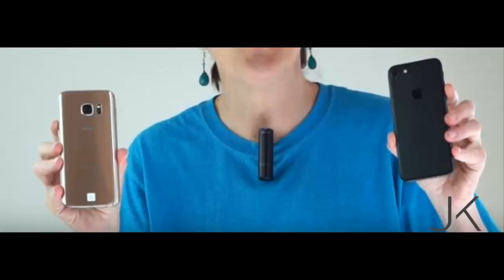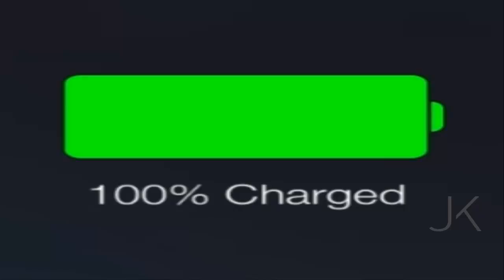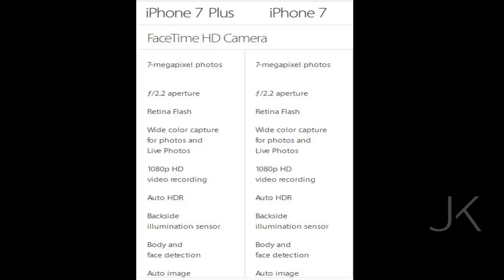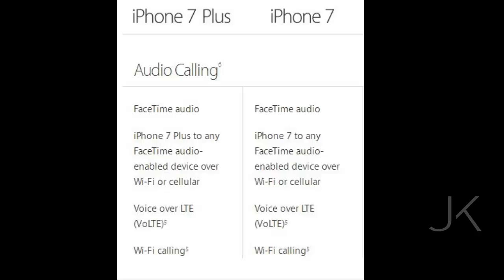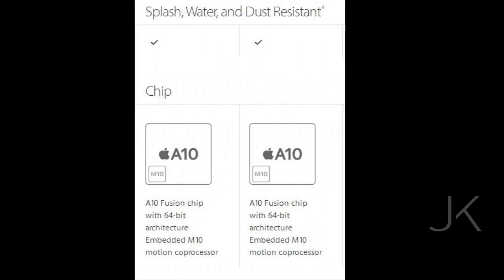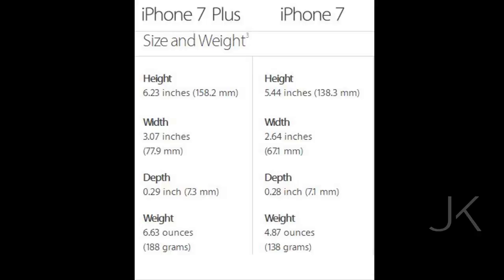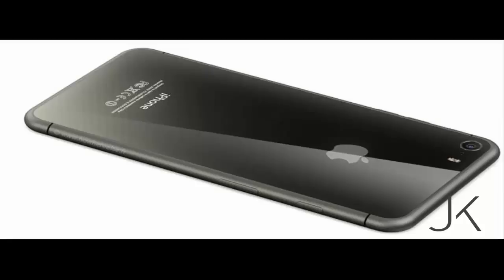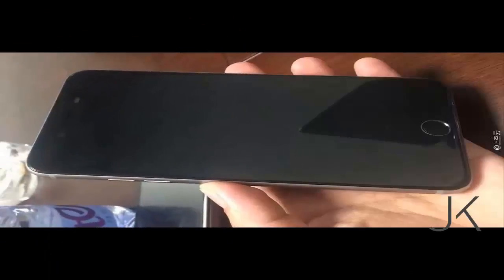iPhone 7 Vs iPhone 7 Plus: ::What's The Difference?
It’s that point of year again: new iPhones. however the iPhone seven and iPhone seven and don't seem to be like several previous Apple iPhone ‘number change’. Instead, from the skin, they give the impression of being nearly just like each the iPhone 6S, iPhone viS and and iPhone vi and iPhone 6 and. thus area unit they a large disappointed or not?

In short: affirmative and no. On the draw back, the leaks proven nearly 100 percent correct thus there have been no surprises on the night. however the flip aspect is Apple has modified lots internally and provided a significant camera overhaul to each models.

So let’s break down the key variations to the iPhone seven and iPhone seven Plus…